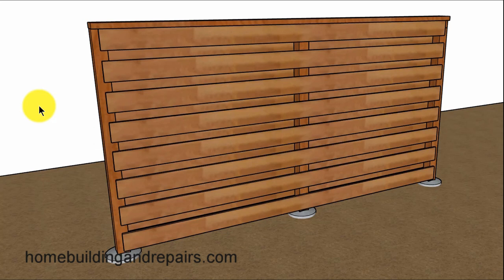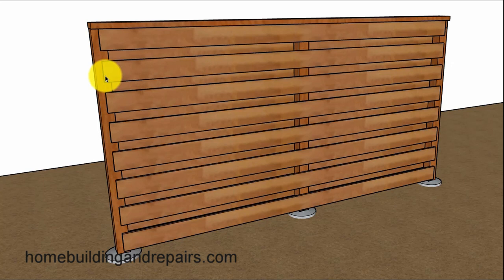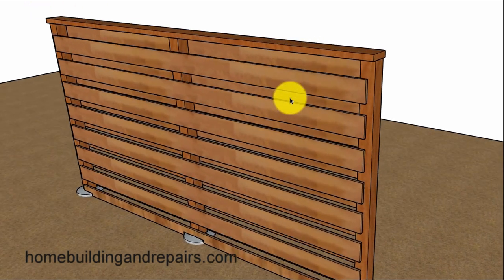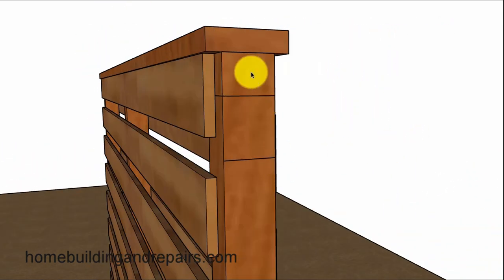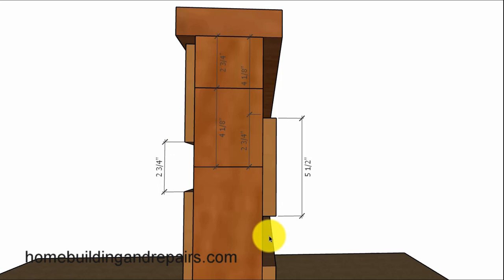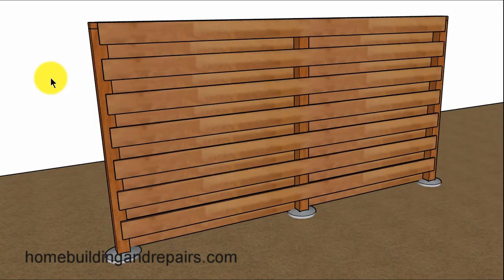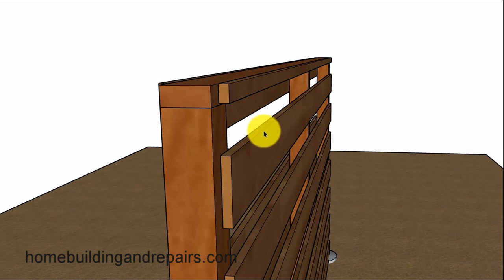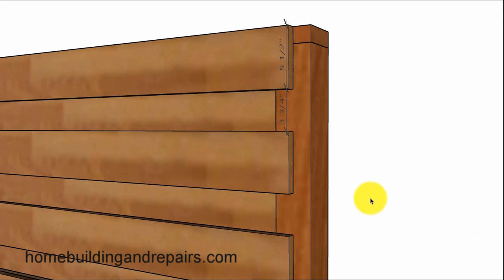How To Build Horizontal Privacy Wood Fencing With Wind Gaps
Click on this link if you're looking for more helpful videos about fence building, wood deck framing and home repairs. This video will provide you with a completed example that can be used to learn how to build horizontal privacy wood fencing with wind gaps that would allow air from strong winds to flow through, putting less pressure on the fence itself. Don't forget to check out some of our YouTube playlists on privacy fencing if you're looking for different types of fences that can be built.